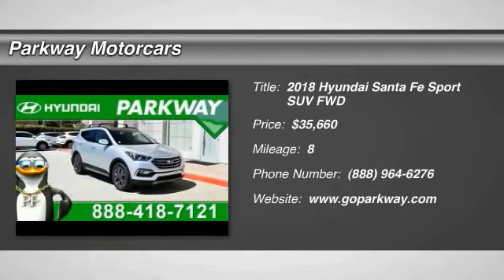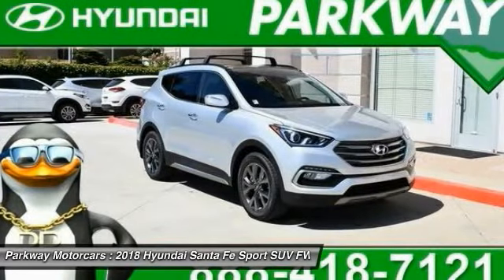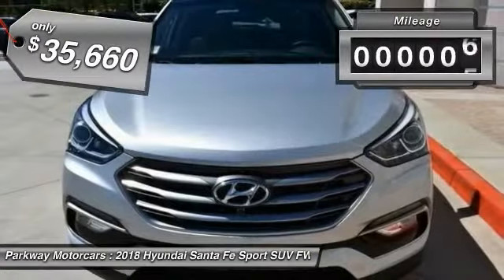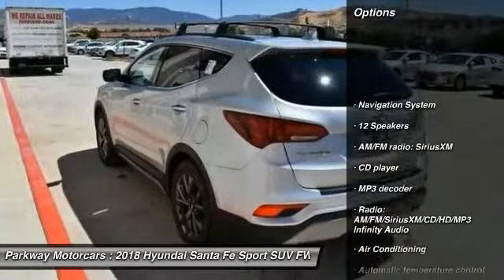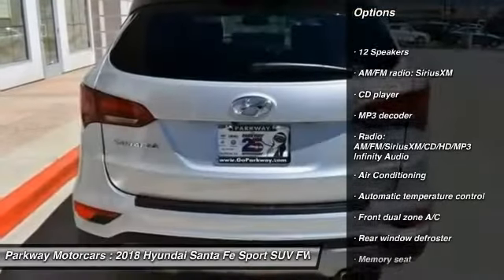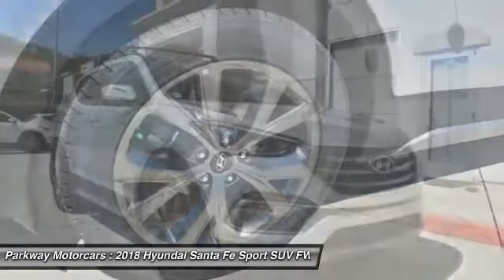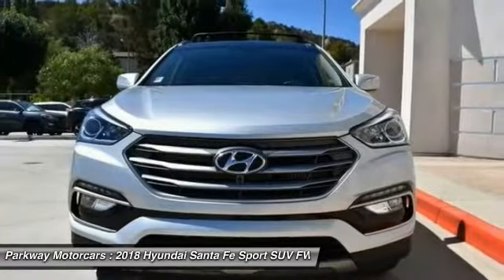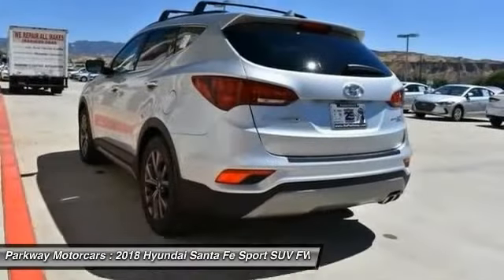2018 Hyundai Santa Fe Sport Valencia CA 2188029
2018 Hyundai Santa Fe Sport 2.0L Turbo

Parkway Motorcars
24075 Magic Mountain Parkway

2018 Hyundai Santa Fe Sport 2.0L Turbo COME SEE WHY PEOPLE LOVE PARKWAY, WE ARE DEALING, WE WONT BE UNDER SOLD, WE WANT YOUR EXPERIENCE TO BE THE BEST CAR BUYING EXPERIENCE YOU HAVE EVER HAD, Santa Fe Sport 2.0L Turbo, 4D Sport Utility, 2.0L I4 DGI DOHC 16V Turbocharged, Sparkling Silver, Gray Leather, Navigation System. 27/20 Highway/City MPGbrbrFactory MSRP: $37,160brbrHyundais Powertrain Warranty leads the industry by covering 10 years and 100,000 miles. Thats the sort of coverage we know our customers deserve. The current Hyundai Assurance program which lets you return your new Hyundai if you lose your income in the first year is exactly the sort of understanding and real life business that Parkway believes in. Included with all New and Certified Parkway vehicle purchases is: first oil chance, Car wash with service, recall inspections, first tire rotation, oil changes for life (with regular factory recommended maintenance). At Parkway, we work hard to make the customer come first. Choosing a vehicle should be an enjoyable experience, and were committed to providing quality options and genuine support when it comes to choosing the vehicle thats right for you and your family.brbrParkway is Community Driven!!!